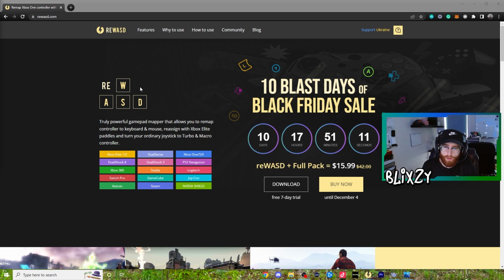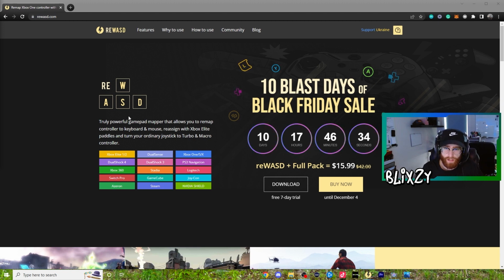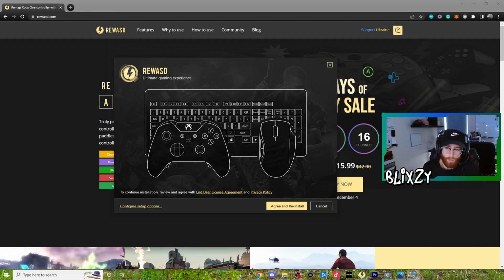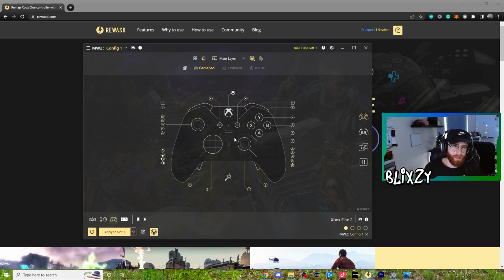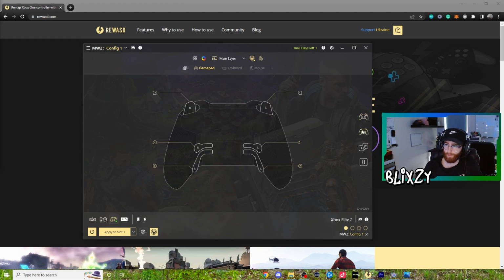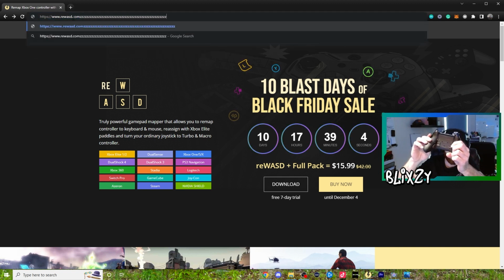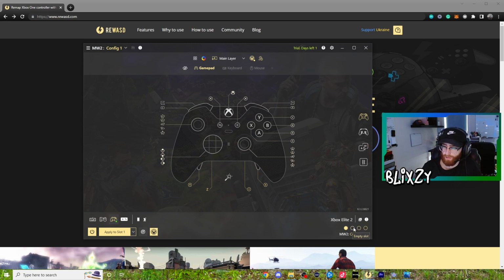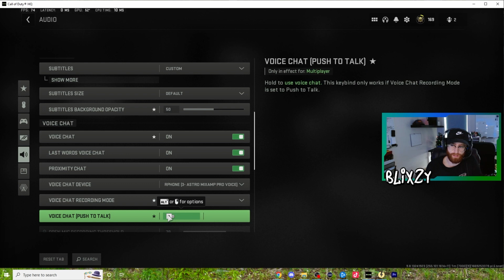PUSH TO TALK on CONTROLLER! (Warzone 2, Warzone Ranked, MW2 and more)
In this video, I go over the full setup for a controller player looking to use Push to Talk instead of Open Mic. This can be useful if you are in a discord or party chat and want to use game chat for certain instances.

I stream and post gaming videos focused on improvement and entertainment. Currently playing Modern Warfare II and Warzone 2!